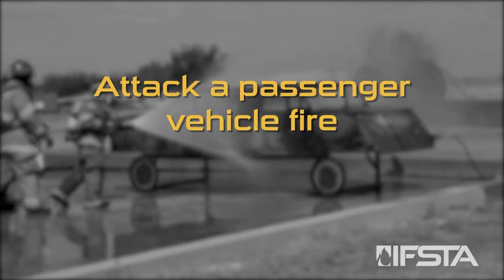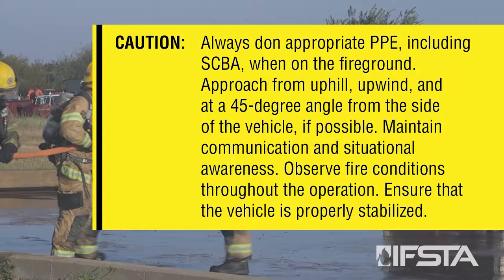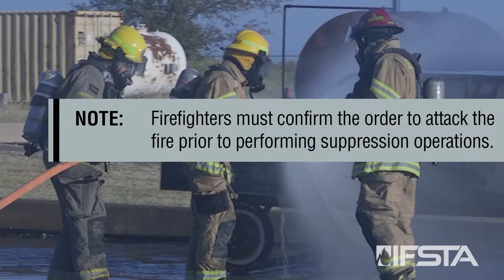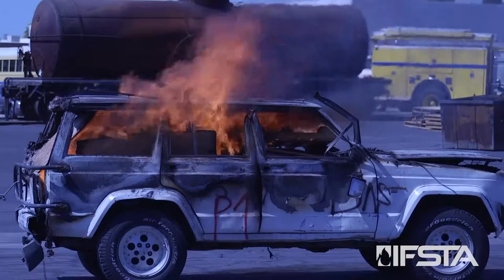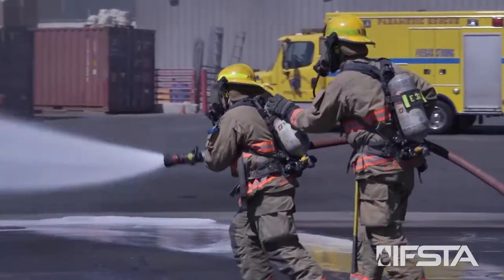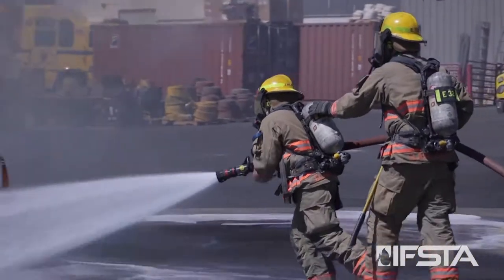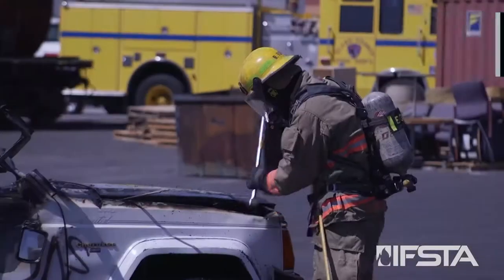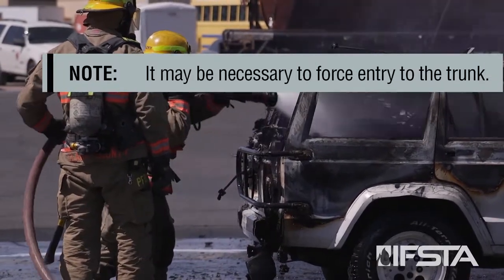Essentials 7th Edition - Attack a passenger vehicle fire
Download the Essentials 7th Edition App and stream all 173 Skill Videos for free:

Purchase all 173 videos in the Essentials of Fire Fighting, 7th Edition Skills Video DVD Series:

This skill video demonstrates how to attack a passenger vehicle fire.

CAUTION: Always don appropriate PPE, including SCBA, when on the fireground. Approach from uphill, upwind, and at a 45-degree angle from the side of the vehicle, if possible. Maintain communication and situational awareness. Observe fire conditions throughout the operation. Ensure that the vehicle is properly stabilized.

NOTE: Firefighters must confirm the order to attack the fire prior to performing suppression operations.

Step 1: Identify automobile fuel type, if possible.
Step 2: Deploy an uncharged attack line.
Step 3: Signal the driver/operator when ready for water.
Step 4: Open the nozzle to bleed air from the line and check for adequate water flow.
Step 5: Select the correct nozzle pattern.
Step 6: Advance the attack line to the vehicle, applying water while advancing.
Step 7: Extinguish any fire in the line of approach or under the vehicle.
Step 8: Extinguish fire in the passenger compartment.
Step 9: Open the hood and extinguish the fire in the engine compartment.
    NOTE: It may be necessary to force entry to the engine compartment.
Step 10: Open the trunk and extinguish fire in the trunk.
    NOTE: It may be necessary to force entry to the trunk.
Step 11: Extinguish hidden and smoldering fires.